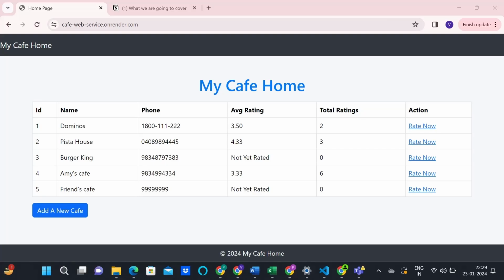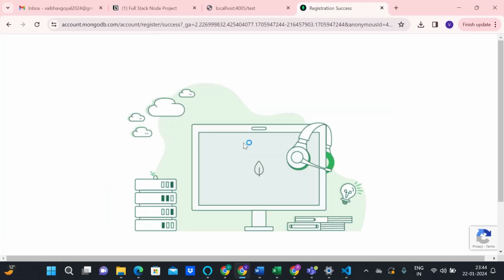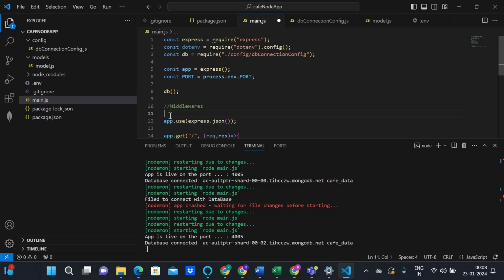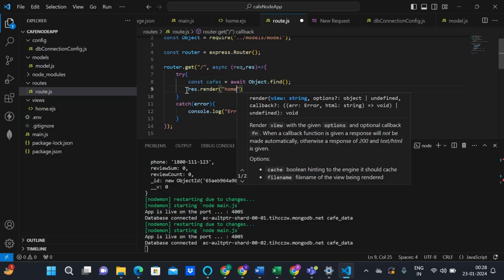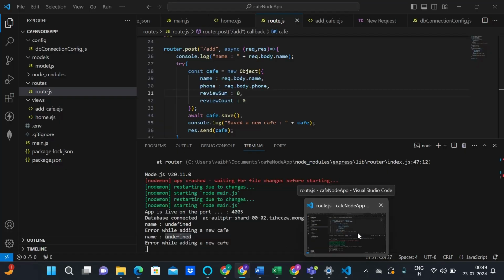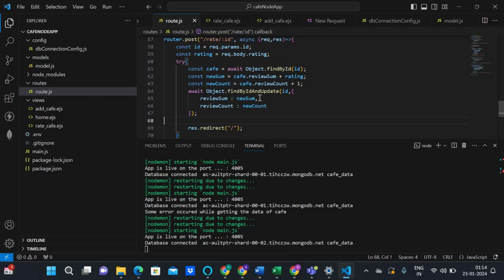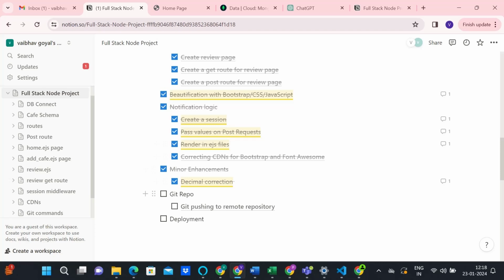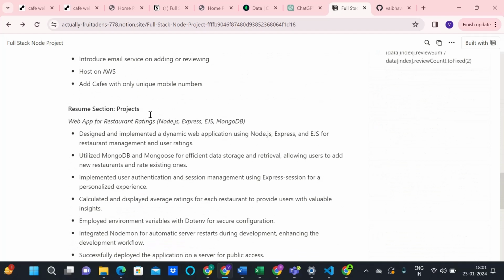Master Node, Express, MongoDB, and Deployment in Just 3 Hours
🚀 Build a Full-Stack Web App with Node.js, Express.js, EJS, and MongoDB!

In this comprehensive tutorial, we'll dive into the world of web development using Node.js, Express.js, EJS, MongoDB, JavaScript, and Bootstrap. By the end of the video, you'll have successfully created a dynamic and interactive web application that we'll deploy live on a server.
🔗 Important Links:

🌐 Live Project [May open slow as it is on a free server]

📝 Notion Page: Access our detailed Notion page for additional resources, code snippets, and project documentation

Important Timelines:

00:00:00 - Intro
00:04:55 - Project initialization
00:09:37 - Server creation
00:16:54 - GET request setup
00:18:50 - MongoDB setup
00:25:57 - Connecting MongoDB with code
00:33:03 - Creating database schema
00:41:12 - Creating Routes
00:44:37 - POST request setup
00:58:55 - EJS
01:08:04 - Rendering GET data to EJS pages
01:13:26 - Modifying POST route to get values from HTML forms
01:24:31 - Setting up rating GET and POST routes
01:46:22 - UI beautification by CSS/Bootstrap/JavaScript
01:52:50 - Creating session for alert messages
02:07:32 - Pushing to remote repository on GitHub
02:14:03 - Deployment
02:20:37 - What's Next?
02:23:01 - How to add this project in resume?
02:23:54 - Ending and Giveaway